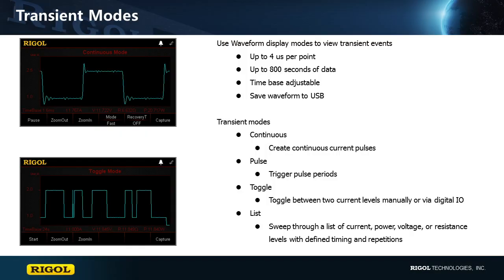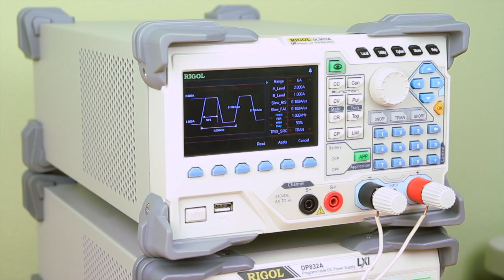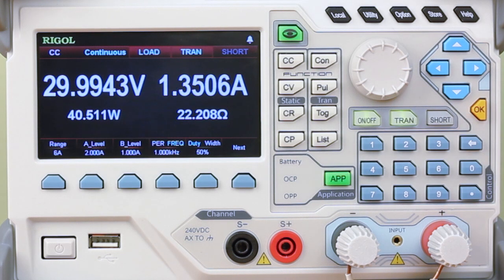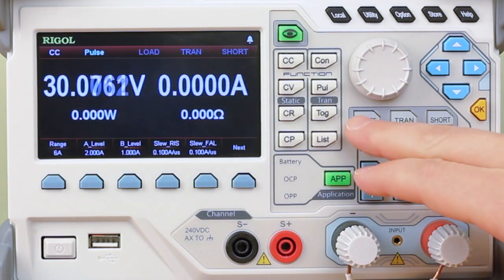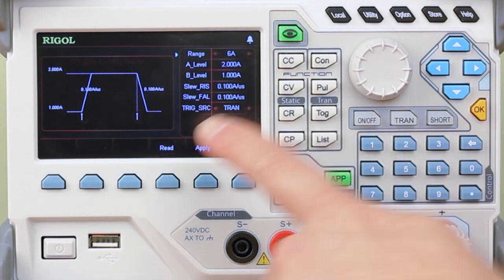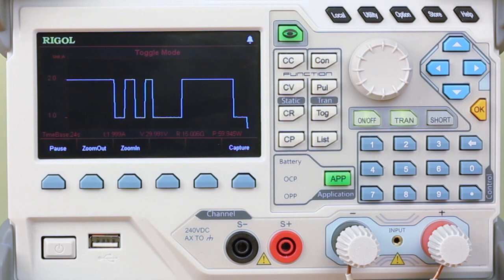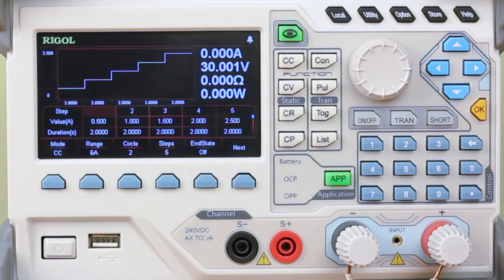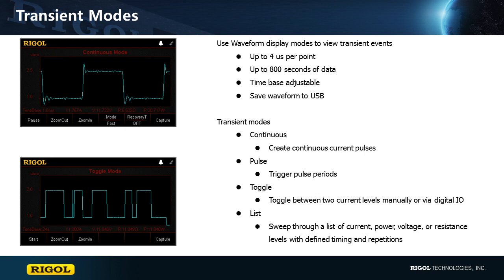DL3000 Transient Modes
The DL3000 series electronic load offer four different pulsed transient mode: Continuous, Pulse, Toggle and List.